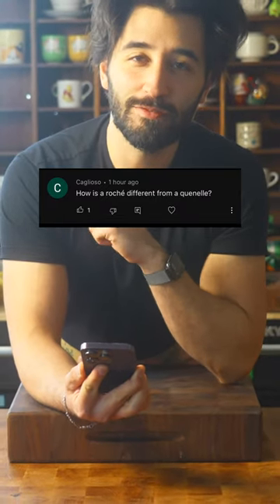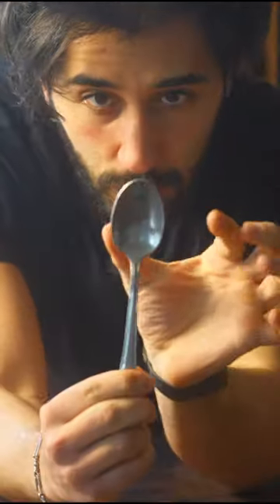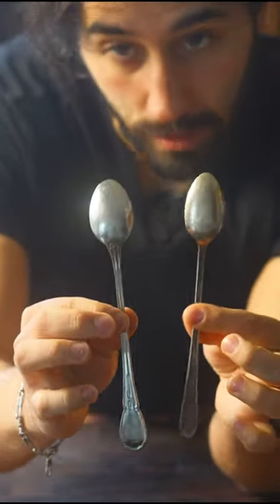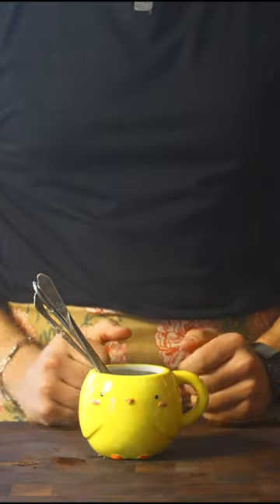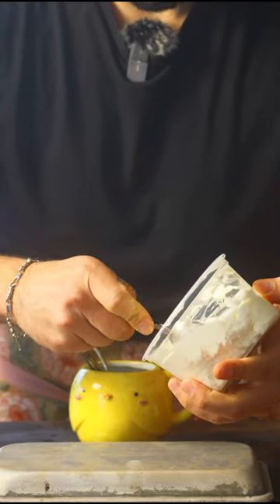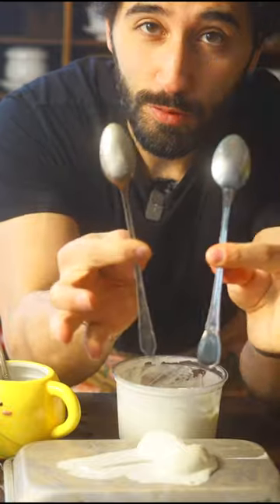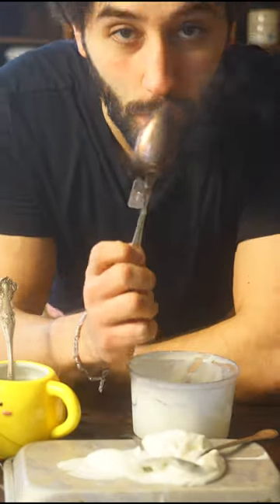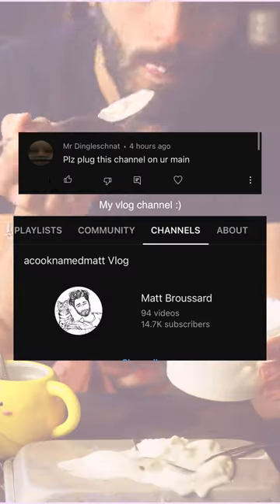you little spoon or big spoon ?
explaining the difference between quinelle and rocher